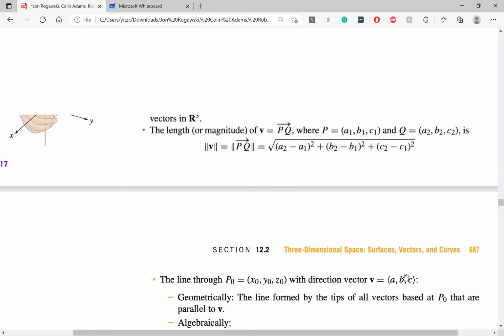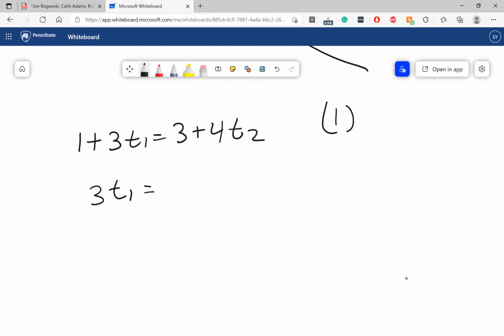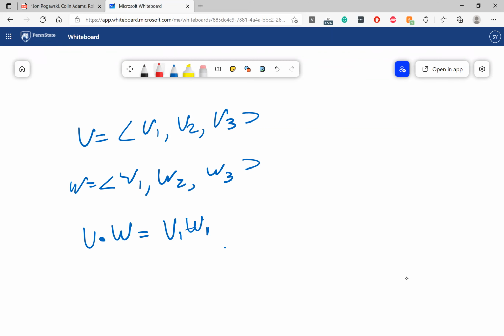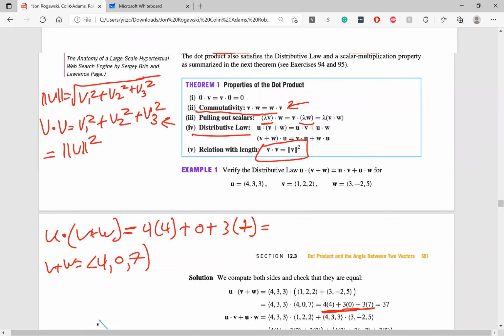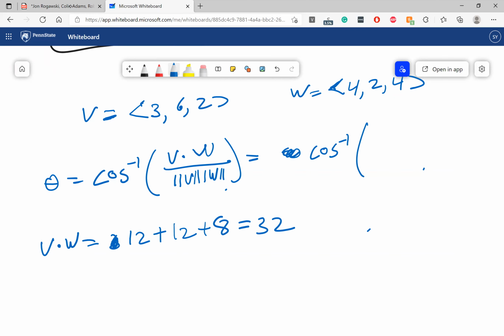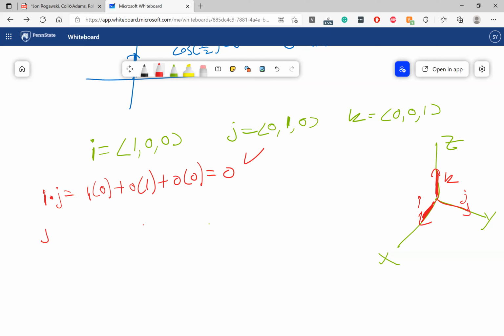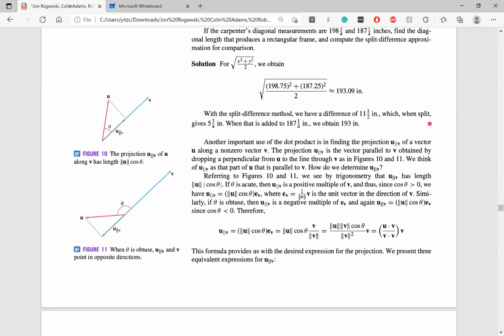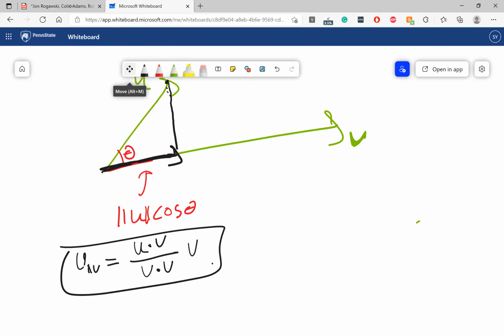MultiCalc 230: the dot product